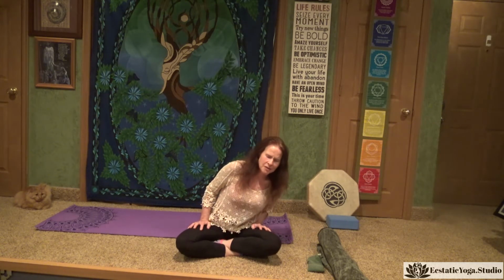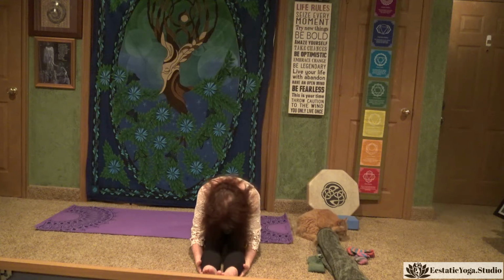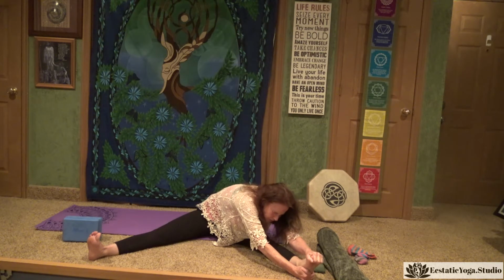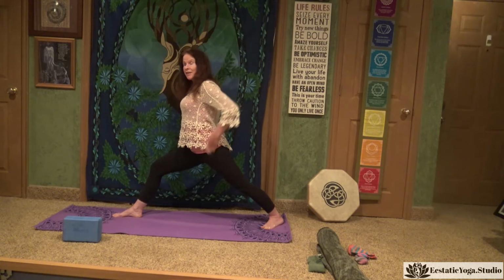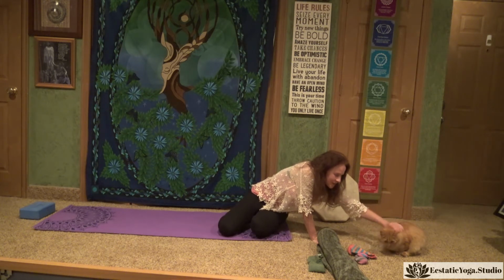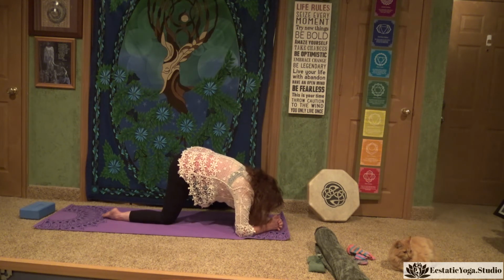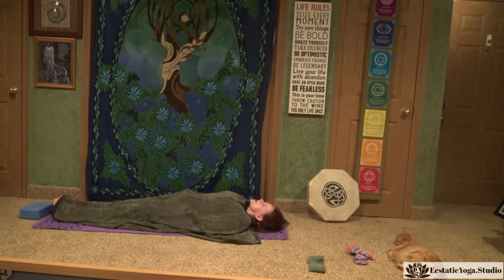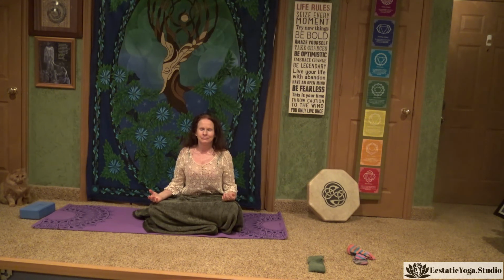EY Yin Asana Activating Inner Energy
When we bring attention to the inner being, a wellspring of energy arises for our benefit physically, mentally, emotionally, spiritually.